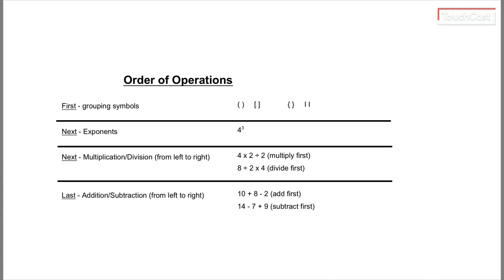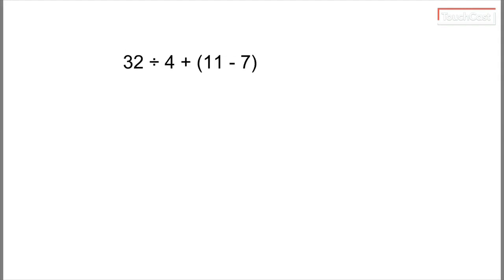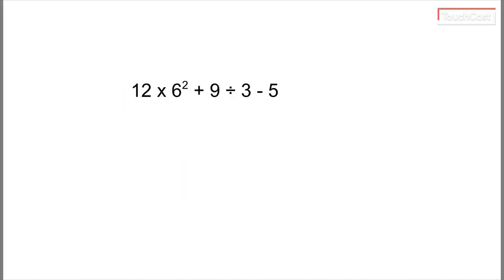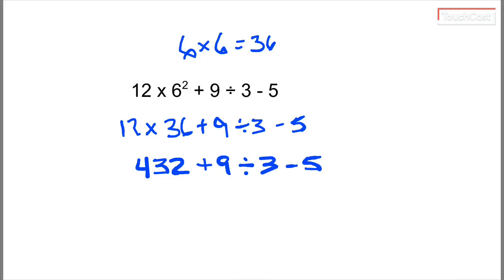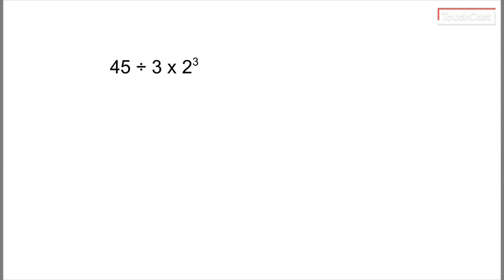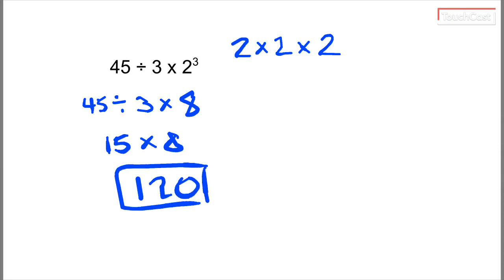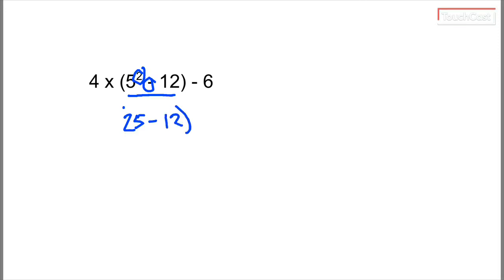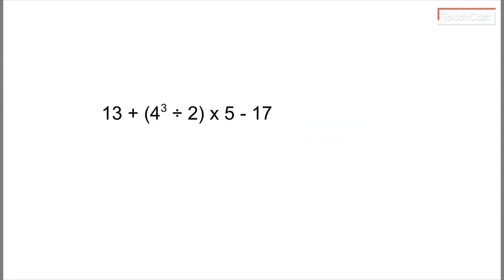Order of Operations